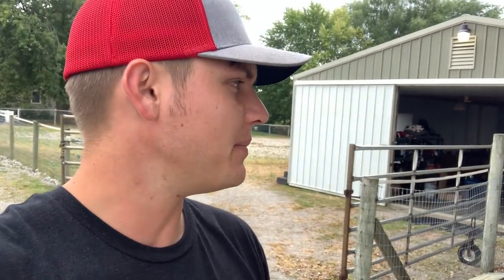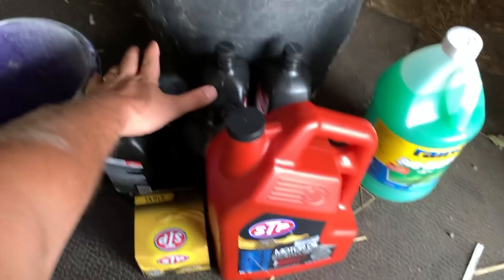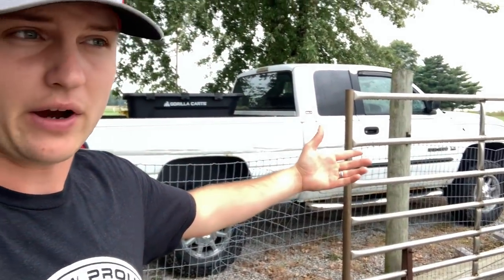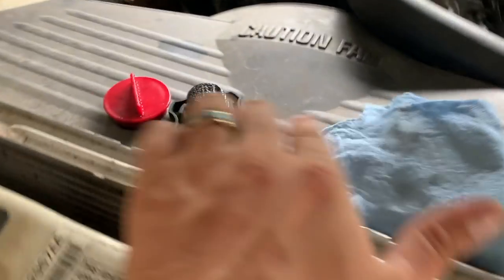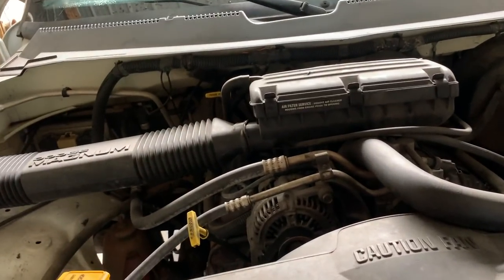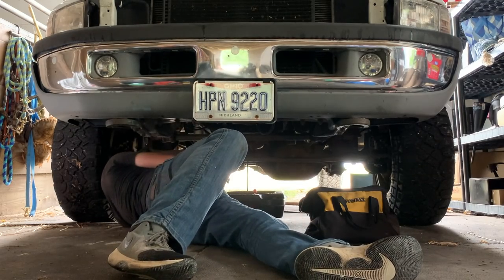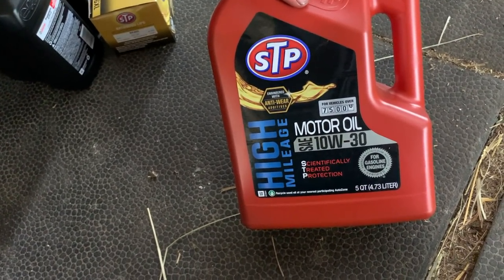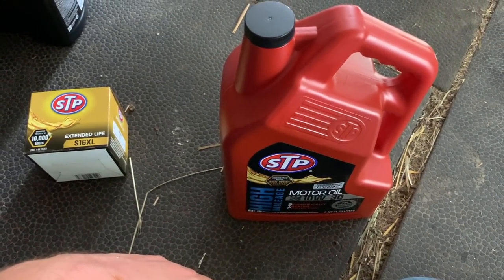This truck has more problems than I realized...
Send stuff here:
U.S.A.